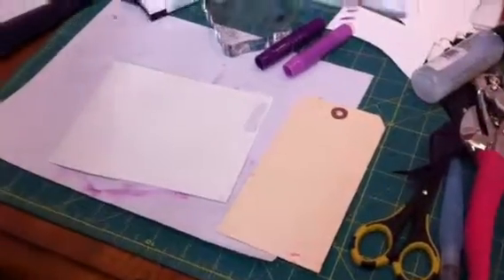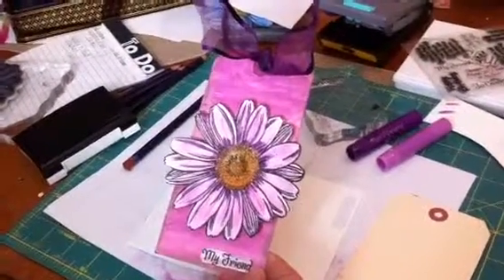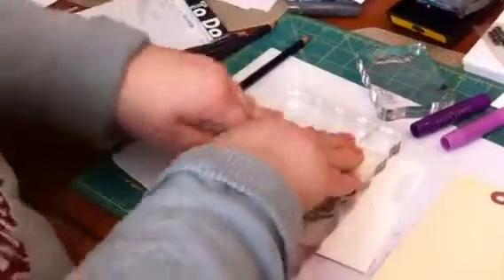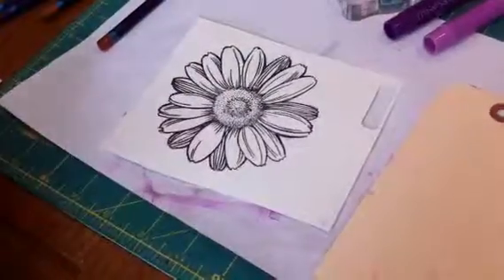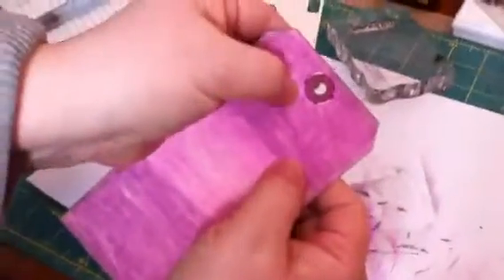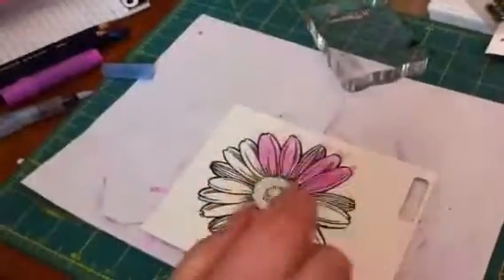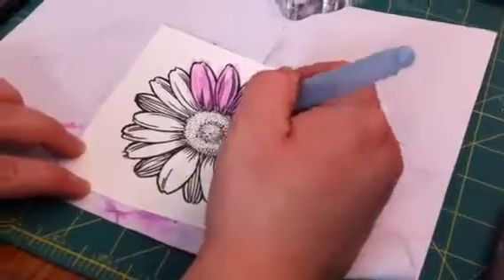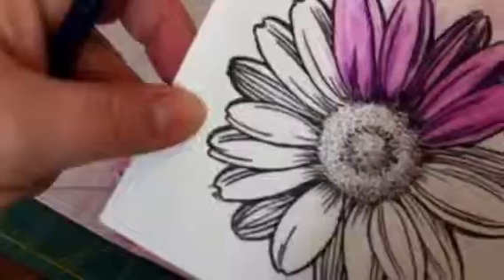Tag using Inktense pencils and Gelatos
Hi!  Julie here with a fun tag using Inktense pencils and Faber Castell Gelatos.  I have to appologize for this video but this was the 5th time we filmed.  lol.  One interruption or issue after another.  Head on over to The Scrappy Tree blog to see a pic of the tag!  Thanks for looking!

Supplies:

manilla tag
Stampendous stamps
EK Success label punch
Goosebumps texture spray (used on flower but not mentioned on video.  Added shine to the flower).